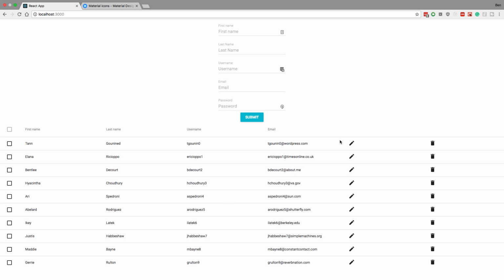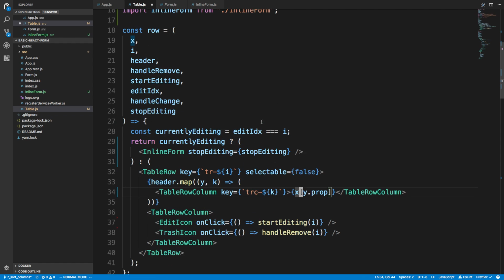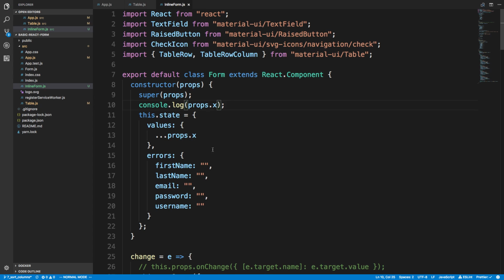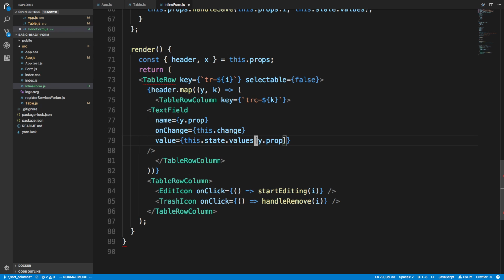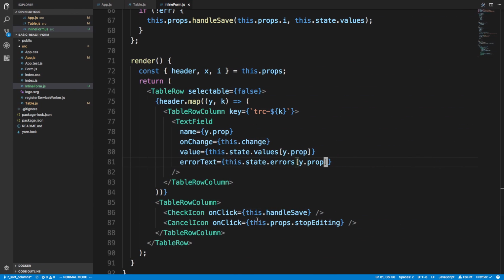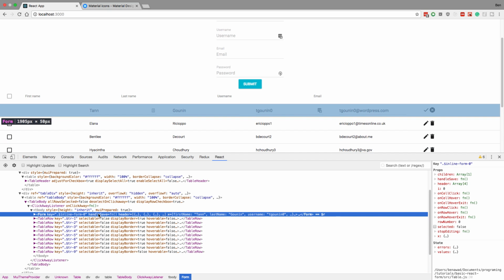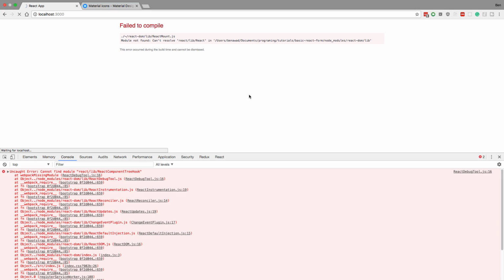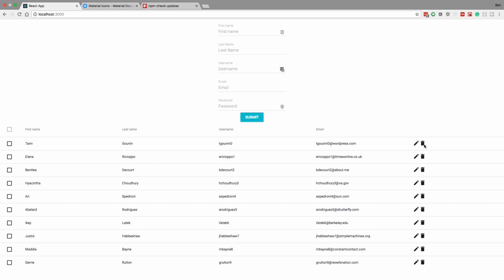Cancel Edit in React Material UI Table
Learn how to cancel an edit on a row in a React Material UI Table.